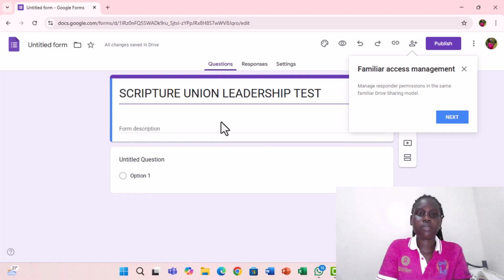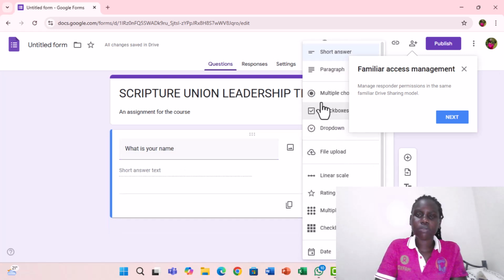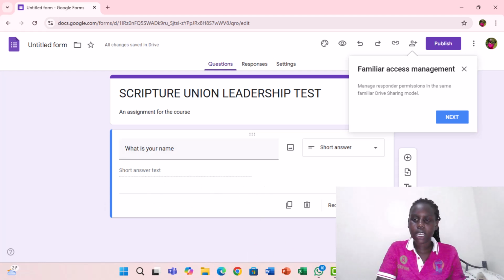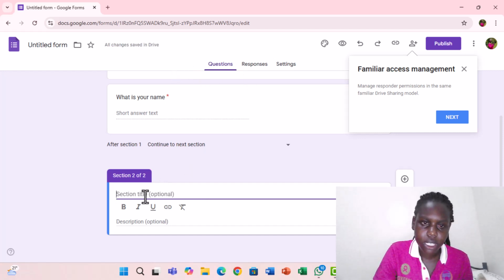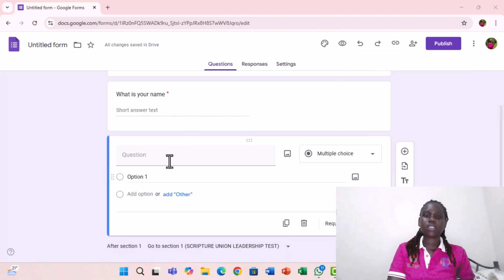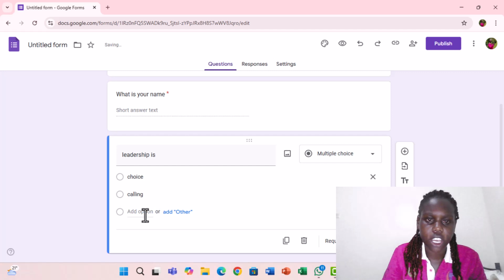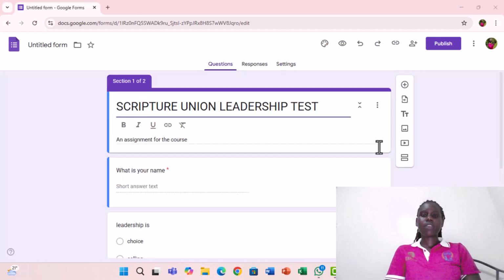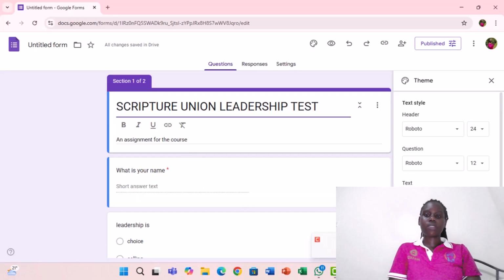Make data collection and assessment of a thousand people in no time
Google forms allow you create questionaires and share the link to those you are interested in